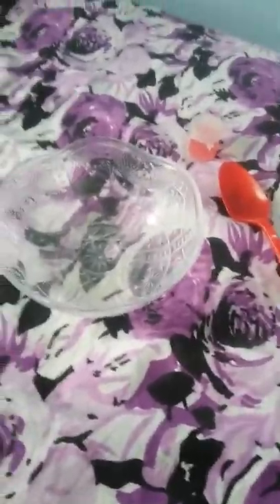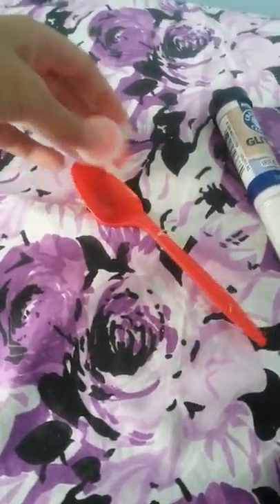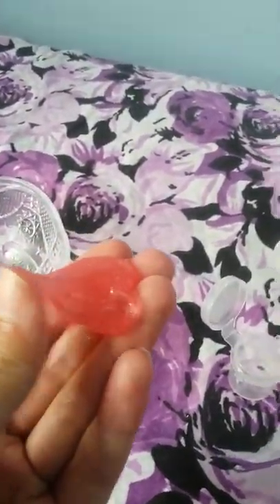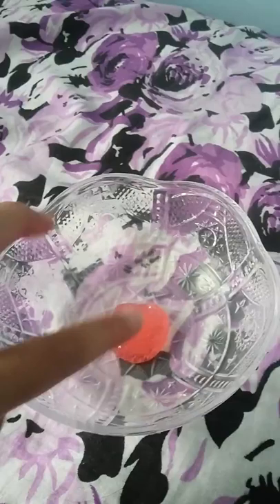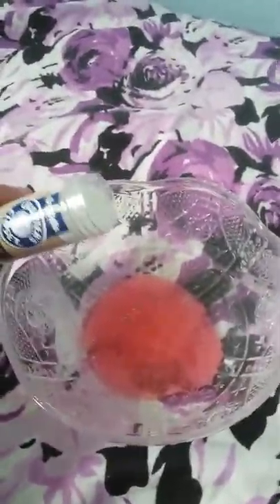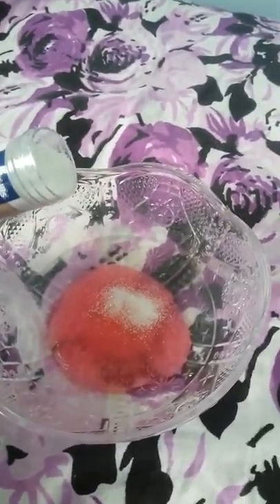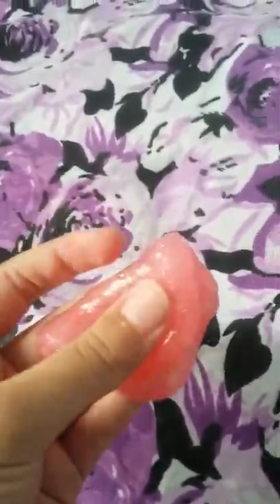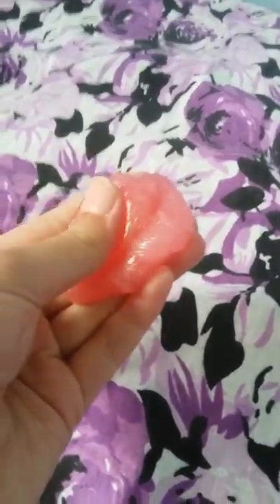Glitter slime .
Hi guys, So I wanted to make a video of a glitter slime. I experimented with lots of kinds of glitter and found out that iridescent glitter was the best. So watch my video to find out how I made this slime. Also I got clear glue from Walmart. My activator was borax. I got glitter from   Dollar General but I think you can get glitter from any dollar store.